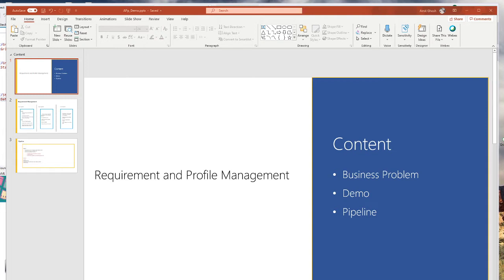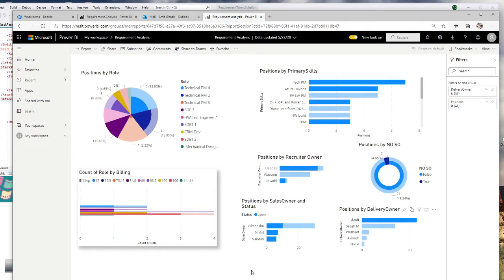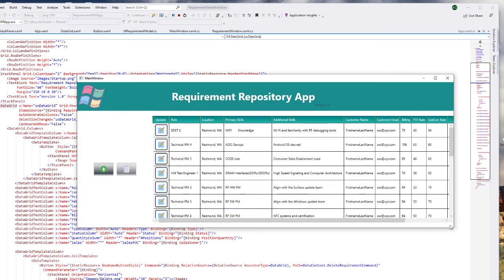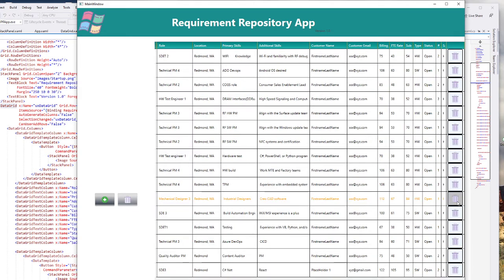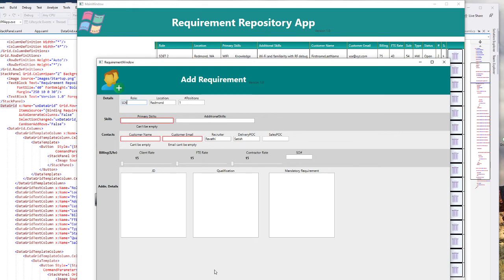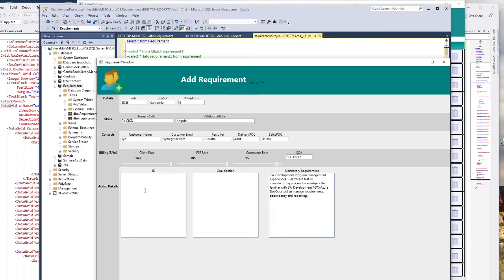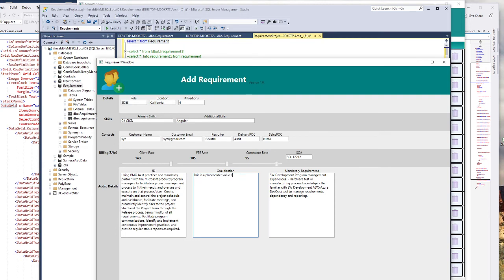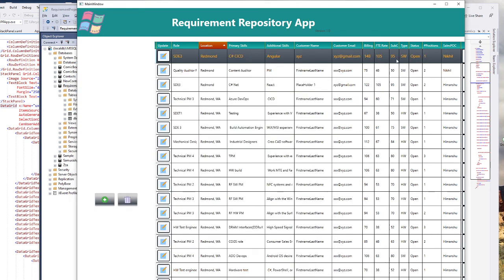Demo WPF MVVM App built with .NetCore and Entity Framework Core.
Sample WPF Crud App in .Net Core built on Azure stack.
Context: 0.10
Let me know what do you think, excuse my chocked voice.